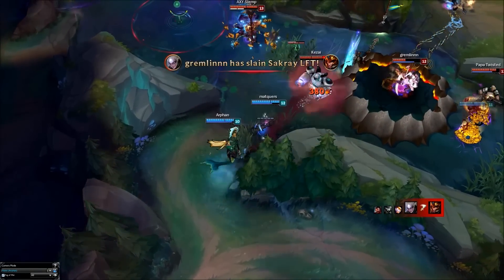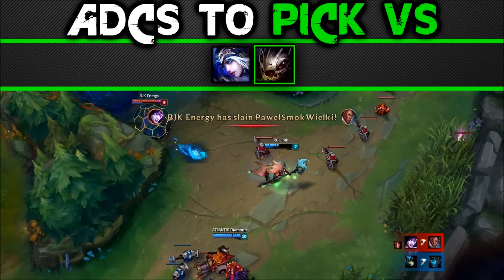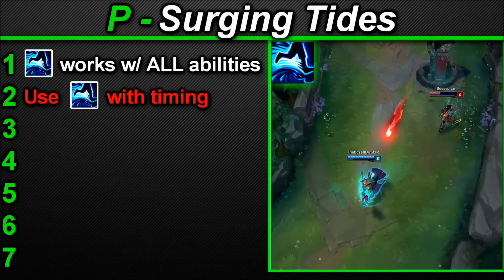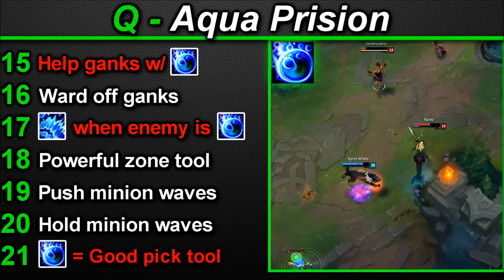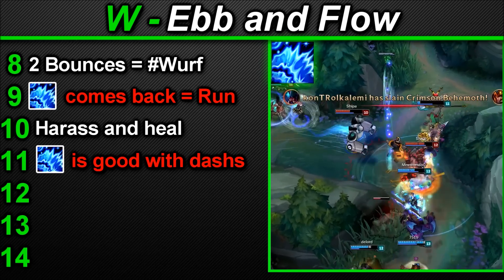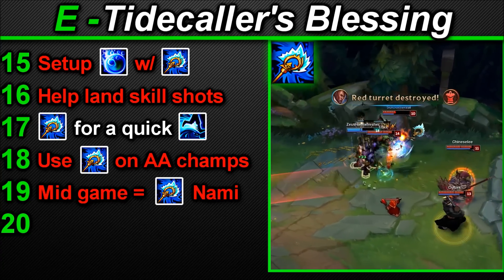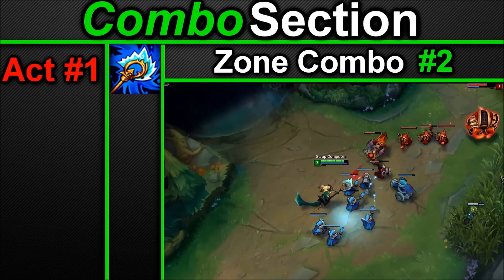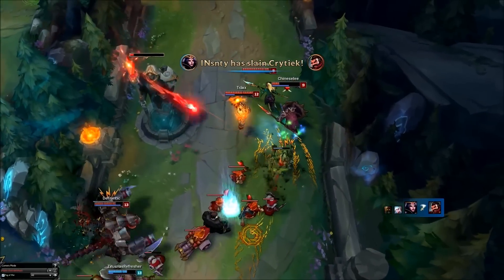(VERY Detailed) Nami Guide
Introduction ═ 00:00
Champion Statistics/Ability(What she is capable of)═ 00:13
Runes═ 00:27
Masteries═ 01:33
Summoner Spells═ 02:29
Compositions to pick WITH═ 02:59
ADC’s to pick Nami WITH═ 03:48
ADC’s to pick Nami VS═ 06:07
Supports to pick Nami VS═ 06:47
Supports to AVOID═ 09:28
Leveling Order═ 10:39
Support Items═ 11:45
╱╲╳¯╲╲¯╱╳¯╱Abilities╲¯╳╲¯╱╱¯╳╲
Surging Tides(Passive)═ 12:35
Aqua Prison(Q)═ 16:06
Ebb and Flow(W)═ 21:49
Tidecaller’s Blessing(E)═ 28:49
Tidal Wave(R)═ 33:10
╱╲╳¯╲╲¯╱╳¯╱Combos╲¯╳╲¯╱╱¯╳╲

Combos Pretext═ 37:53
Zone combos═ 38:28
Harrass combos═ 39:03
Trade combos═ 40:26
All-In combos═ 41:45
Laning Section═ 42:58
Teamfight Section═ 44:58
Outro═ 47:38
Congratulations, you made it to the bottom of the description!
I don't deserve to put anything down here :P

But congratulations to you anyway.

Can i also say a special thank you to Xiolicious for making this epic description, he really has went out of his way and used a lot of time to make this video even better! Thank you so much!